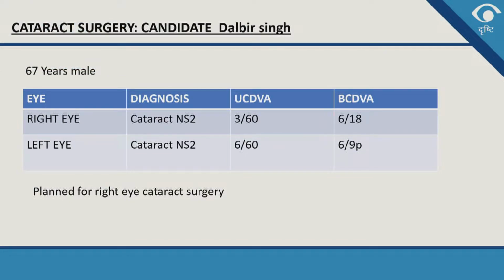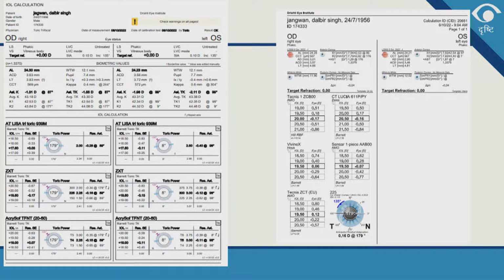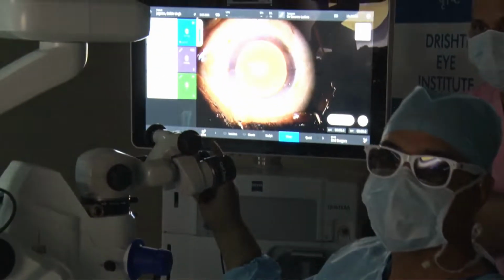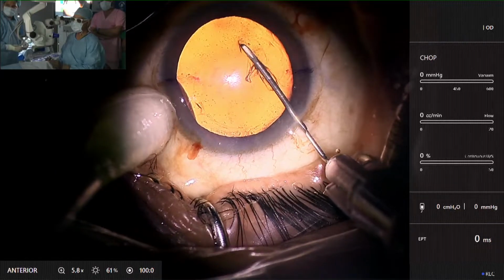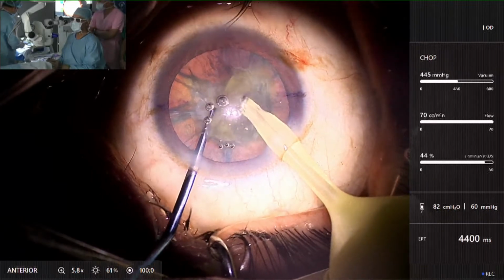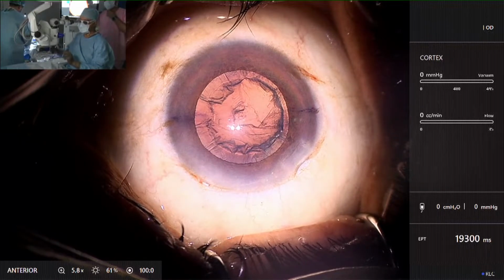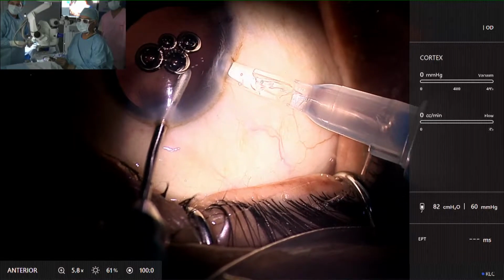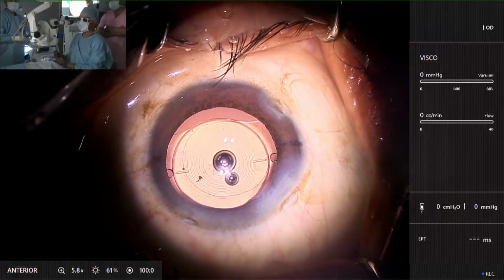Live 3D Cataract Surgery by Dr Gaurav Luthra, Uttara Eyecon 2022 at Drishti Eye Institute